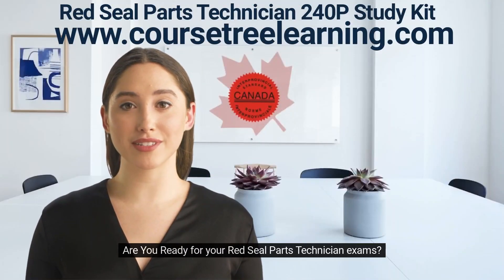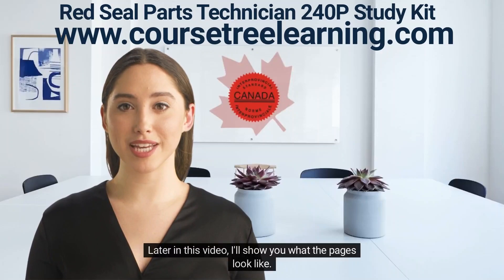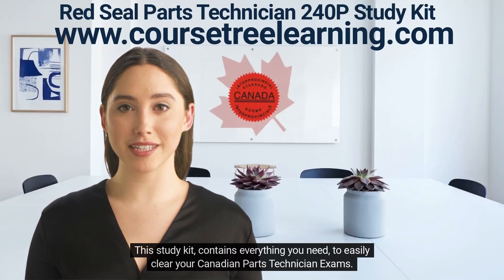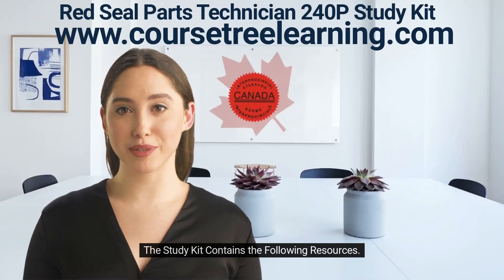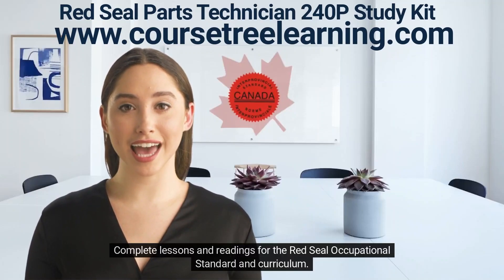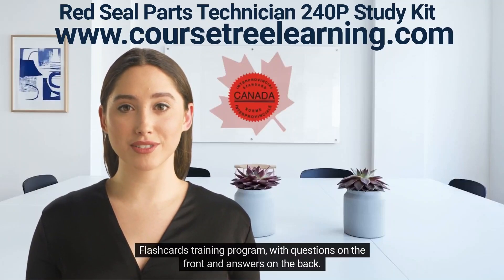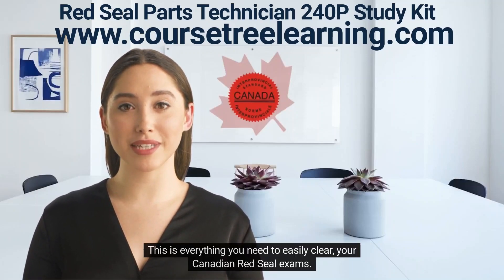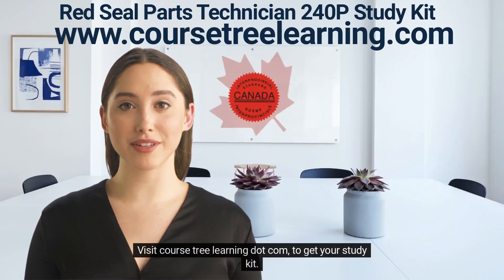Parts Technician Red Seal 240P Exam Study Kit, Parts Person Red Seal Exam Questions Study PDF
1000+ Questions +  Complete Red Seal actual exams with answers.